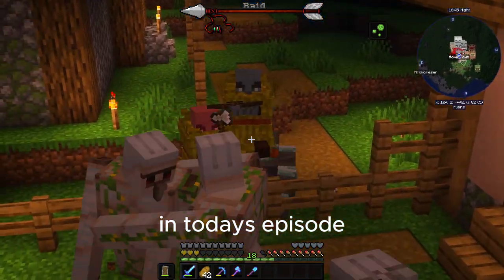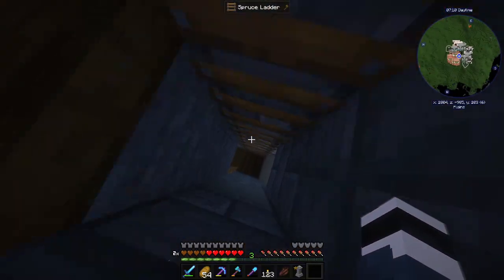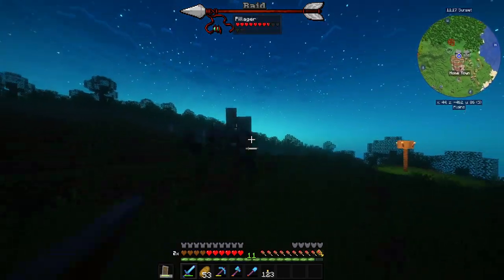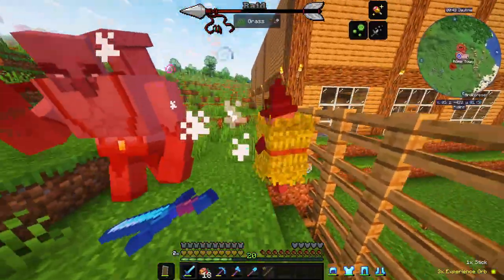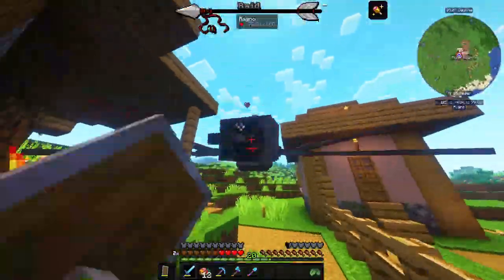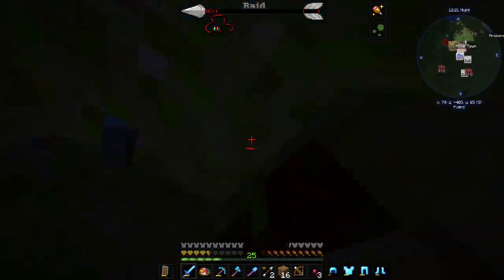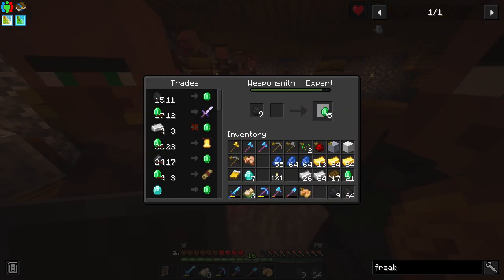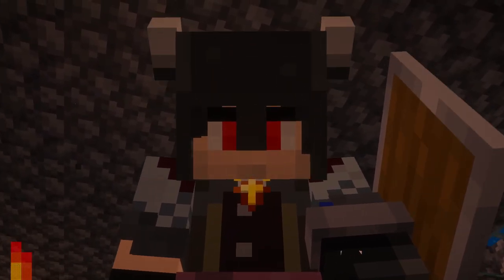Minecraft Chocolate Edition EP7 (Terraria Style Minecraft Modpack)